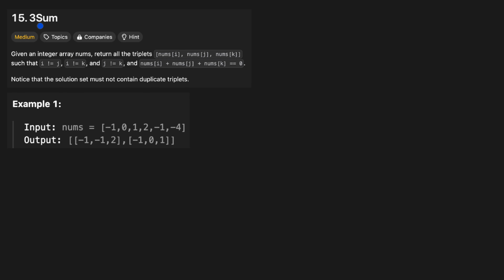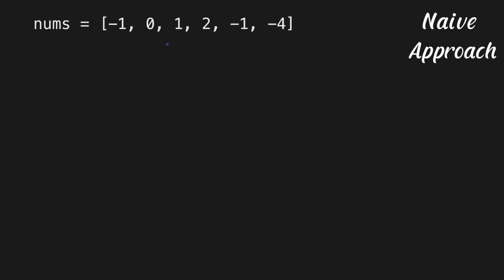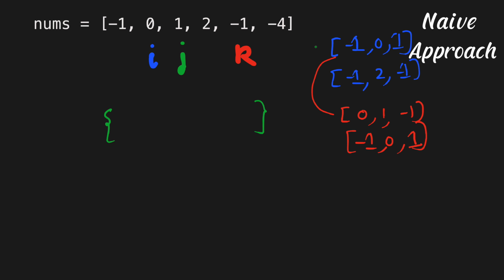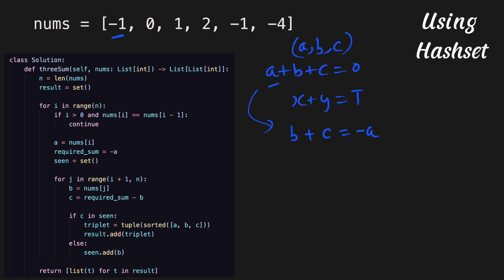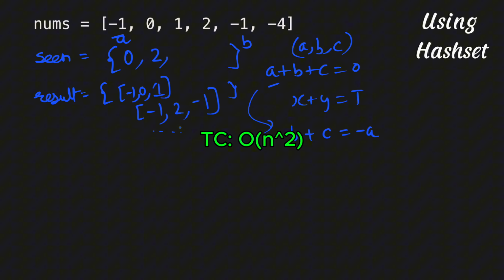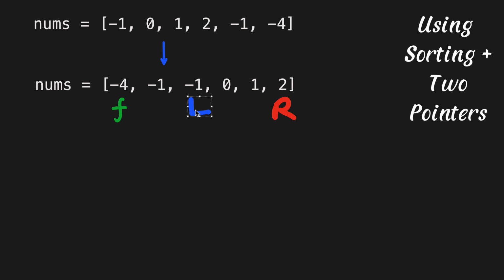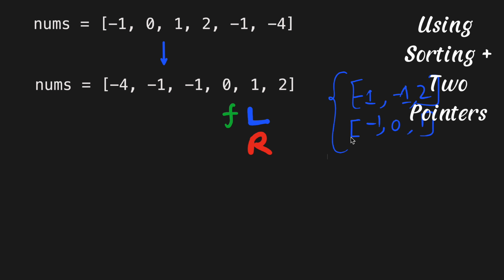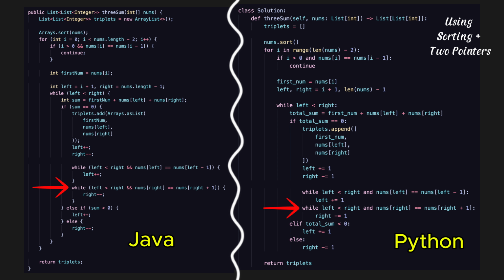Three Sum - Leetcode 15 - Java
🧩 *PROBLEM DESCRIPTION*

Given an array of integer write an algorithm to find 3 elements that sum to a zero. In short a+b+c = 0.

OR

🔗 *LINKS*